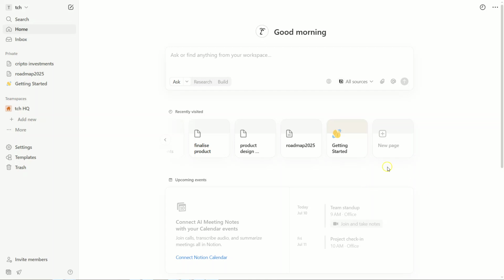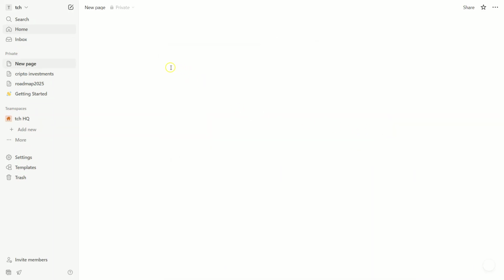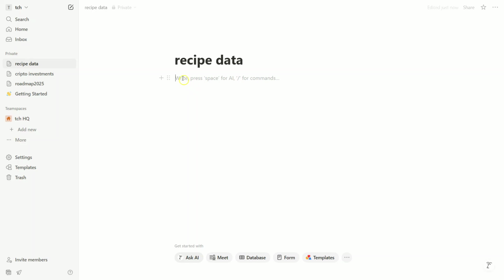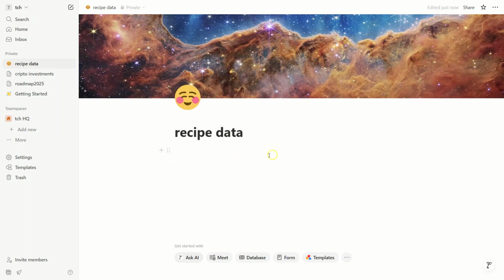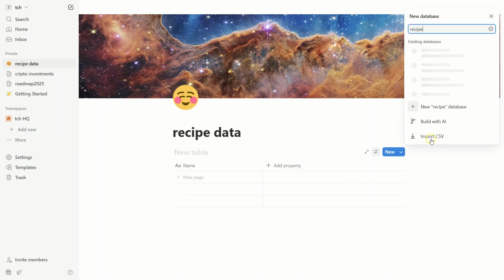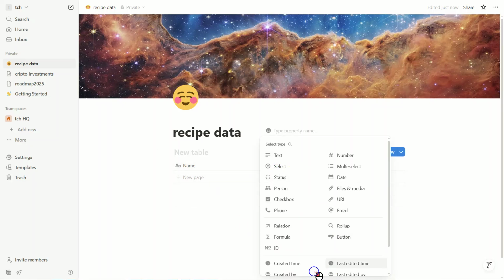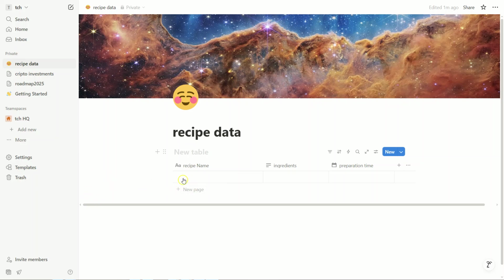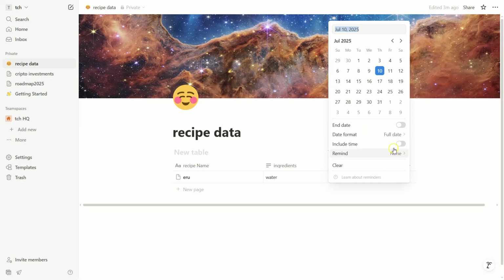How To Use NOTION For Building A Recipe Database (Complete 2025 Guide)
Welcome to this comprehensive How To Use NOTION For Building A Recipe Database (Complete 2025 Guide) tutorial! In this detailed guide, I'll walk you through everything you need to know about How To Use NOTION For Building A Recipe Database (Complete 2025 Guide).

 What You'll Learn in This How To Use NOTION For Building A Recipe Database (Complete 2025 Guide) Tutorial:
• Complete step-by-step instructions for How To Use NOTION For Building A Recipe Database (Complete 2025 Guide)

Whether you're a complete beginner or looking to improve your skills, this How To Use NOTION For Building A Recipe Database (Complete 2025 Guide) tutorial covers everything from basic concepts to advanced strategies. I've designed this guide to be easy to follow, practical, and immediately actionable.

 Why This How To Use NOTION For Building A Recipe Database (Complete 2025 Guide) Tutorial is Different:

 Perfect for:
• Beginners who want to learn How To Use NOTION For Building A Recipe Database (Complete 2025 Guide) from scratch

Don't forget to LIKE this video if it helped you learn How To Use NOTION For Building A Recipe Database (Complete 2025 Guide) and SUBSCRIBE for more in-depth tutorials like this one!

Questions? Drop them in the comments below! I read every comment and try to respond to as many as possible.

• Share with anyone who might benefit from learning How To Use NOTION For Building A Recipe Database (Complete 2025 Guide)